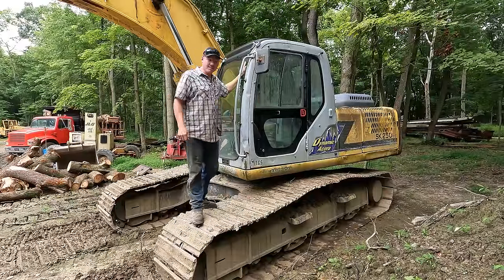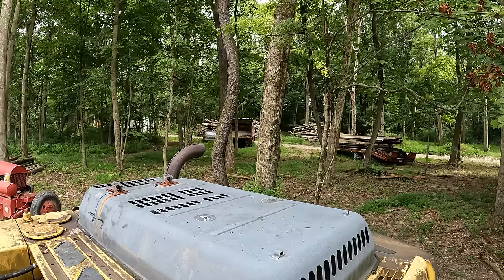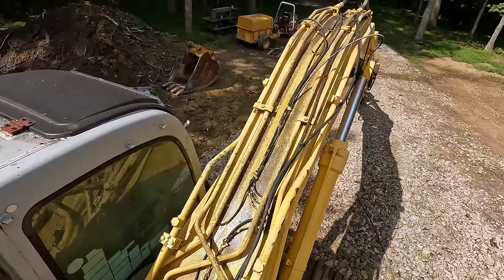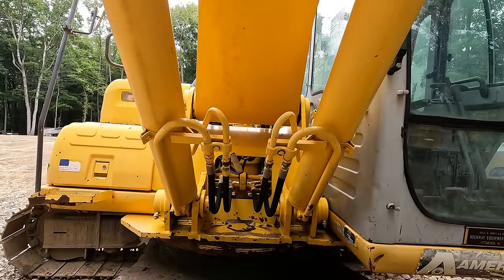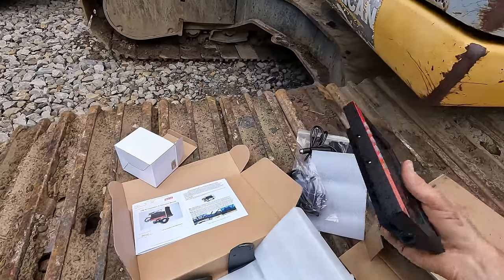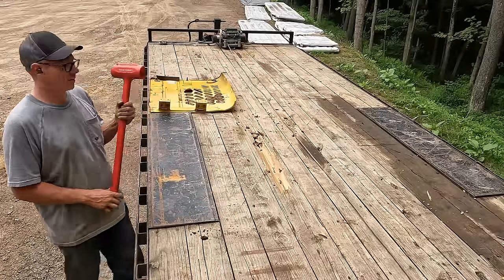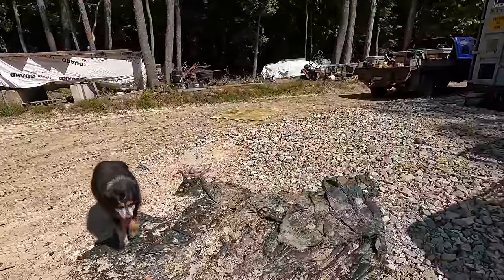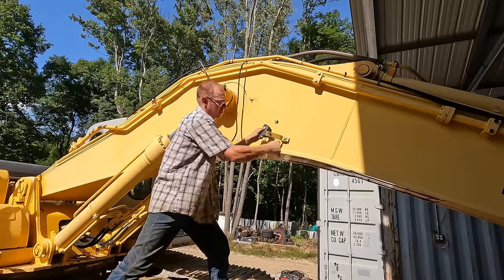Fixing up the Cheapest Excavator I Could Find! (Major Transformation)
Code:OKMOSG2000P

Primelux LED Lights

-Wanna send me something? Sent it to:
Diesel Creek